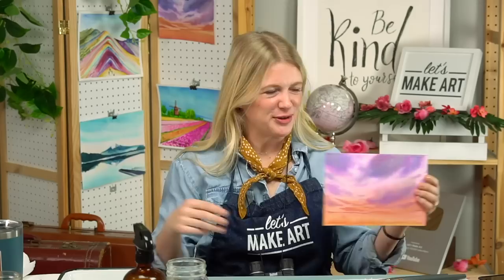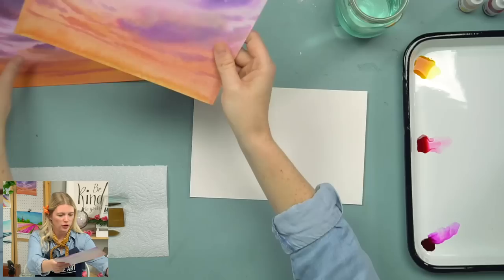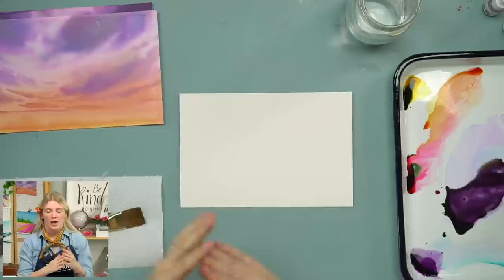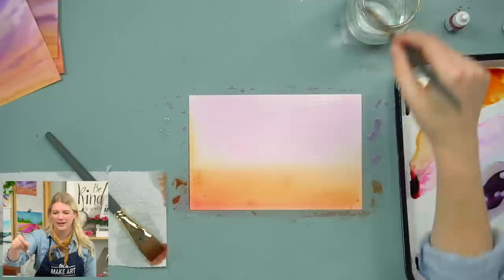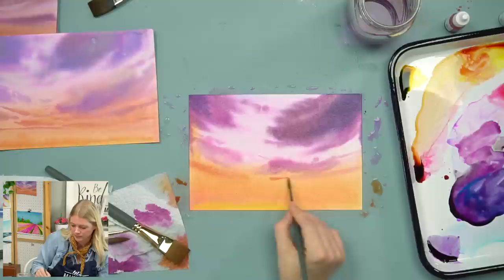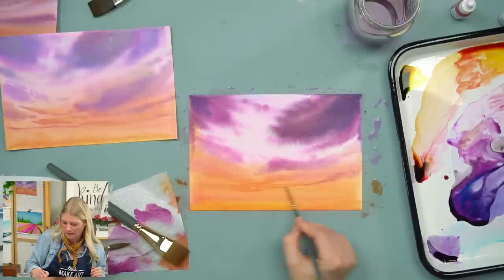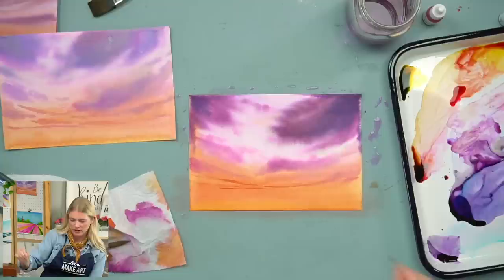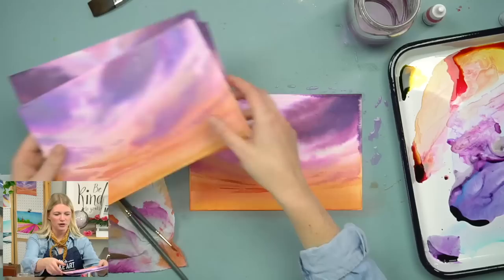Let's Paint a Hawaiian Sunrise | Quick Watercolor Painting by Sarah Cray of Let's Make Art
Find all the watercolor art supplies used to create the Hawaiian Sunrise watercolor painting here ➝
Pick up the Around the World watercolor art box (filled with all the paint, paper, and instruction) here ➝

Learn how to combine a new technique with the tried and true wet-on-wet watercolor technique to achieve the most gorgeous piece of art. This project was inspired by the gorgeous Hawaiian Sunrises Sarah Cray enjoyed during her time in Hawaii. The combination of stretching paper and the wet-on-wet techniques will create a breathtakingly beautiful sunrise off the tropical island of Hawaii! This project is quick, beautiful, and worth doing more than once!

Welcome to Let's Make Art! We began with the idea in mind to create an art supplies shop that empowers everyone to create. By combining hand-picked paint, paper, brushes, and so much more with expert-led art education, Let's Make Art is a wonderful start for watercolor painting, especially for beginners just starting out. Led by watercolor artist Sarah Cray, who has a flair for teaching both basic painting techniques and more advanced concepts in an achievable and accessible way, Let's Make Art is known for easy and fun art tutorials for all experience levels. Join us, and learn how to paint with watercolors at Let's Make Art!

Chapters & Timestamps
00:00 - Welcome & Hello
01:16 - Steps
01:57 - Supplies & colors used (Dandelion Yellow, Magenta, Orchid, Azure Blue)
03:21 - Quick dive into stretching watercolor paper
08:02 - Oath
09:36 - How to draw clouds
11:15 - Step 1: Wet paper using a spray bottle & paint a light wash
12:18 - Step 2: Mix colors & paint the bottom of the sunrise
14:08 - Step 3: Paint large, dark clouds
15:47 - Step 4: Paint medium clouds
19:09 - Step 5: Paint small clouds
26:48 - Add finishing details